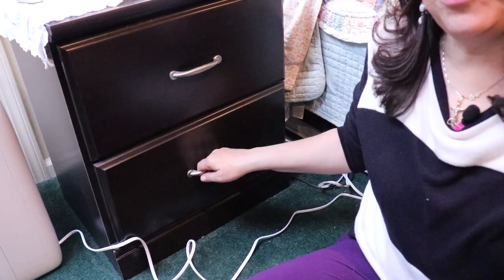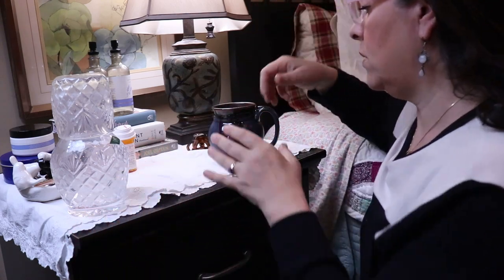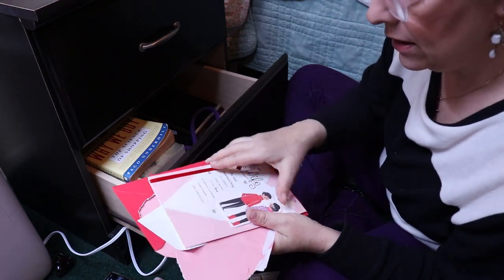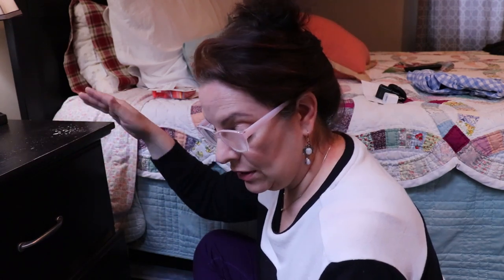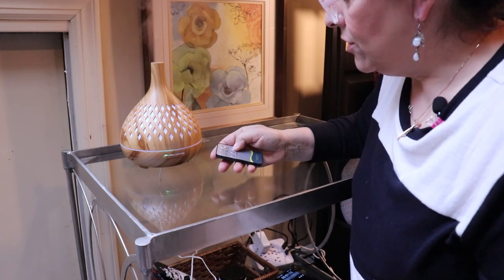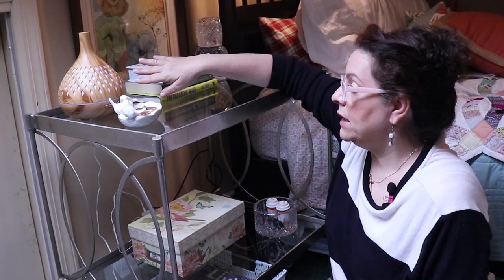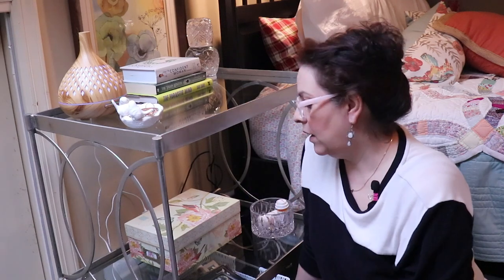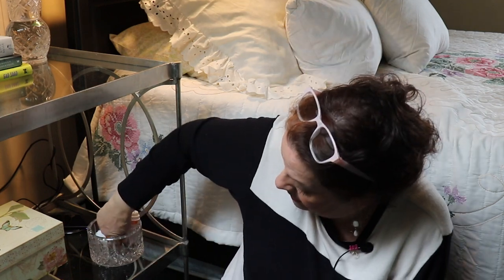Nightstand Restyle + Asakuki Oil Diffuser Giveaway!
I have restyled my nightstand to a more minimalist approach! I hope you like it! I am also featuring my new Essential Oil Diffuser by Asakuki and offering one for a giveaway.
Asakuki Oil Diffuser:
LED Floor Lamp:
Joyce Meyer The Confident Woman Devotional:
The Paris Winter:
The Parasitic mind:
Bath & Body Works Magnolia Charm (love that scent!)